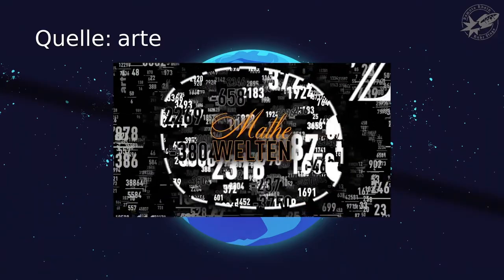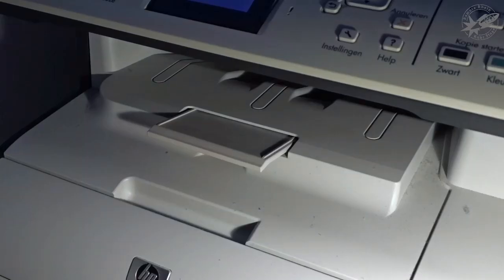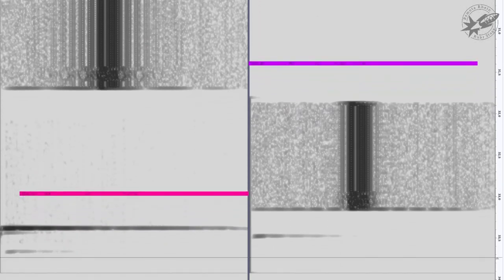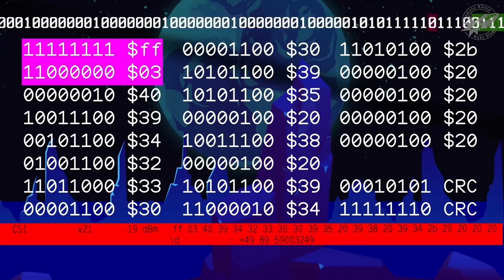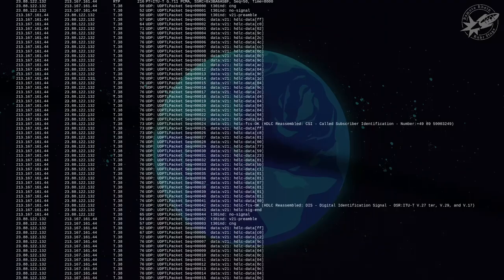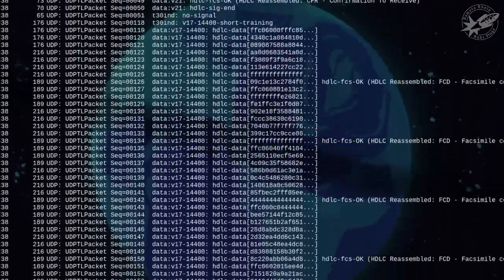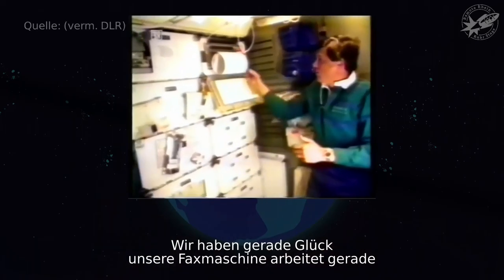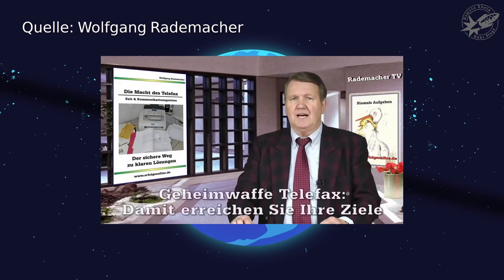[r3s] (en) A brief introduction to Group 3 facsimile signalling (Christian Berger) english transla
Dieser Vortrag geht primär auf die ITU-T T.30 Norm ein und wie sie von Faxgeräten gesprochen wird.

Fernkopieren ist einer der umstrittensten Aspekte der Digitalisierung. Besonders in der heutigen Zeit in der es beispielsweise eine Anti-Faxer Bewegung gibt ist es meiner Meinung nach wichtig aufzuklären um somit eine Grundlage für eine Diskussion in unserer Gesellschaft zu legen.

00:00 Intro
00:16 Heraldin Magic Unicorn
00:30 Herzlich Willkommen
12:04 Q&A Session
21:09 Outro